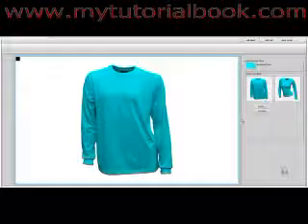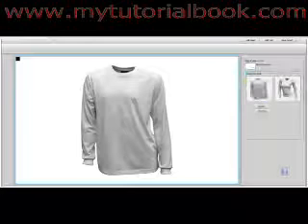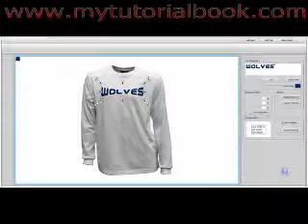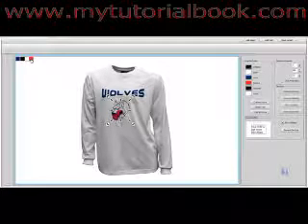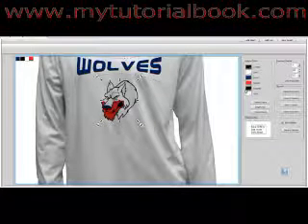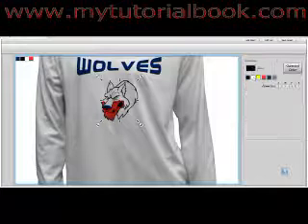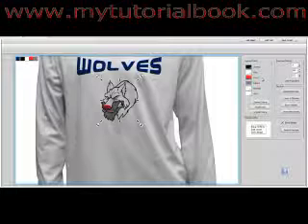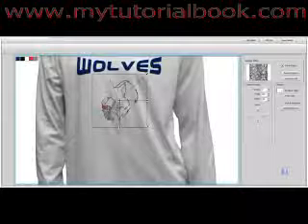YouTube - Annoucing Open Tshirts